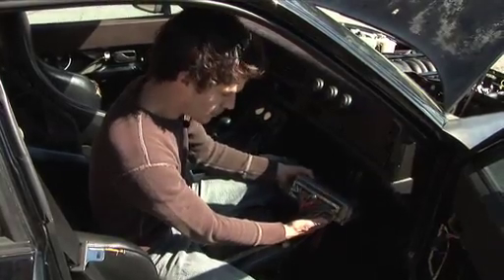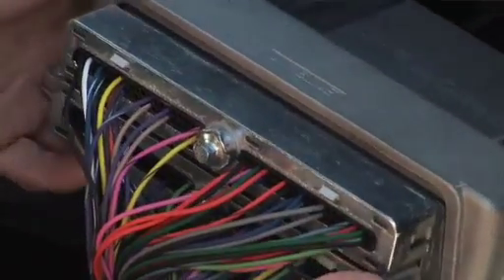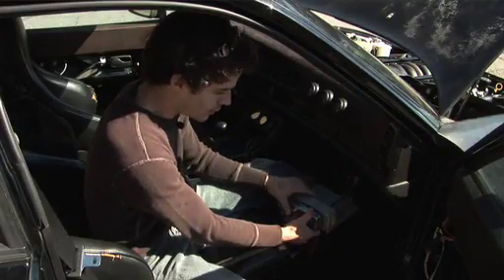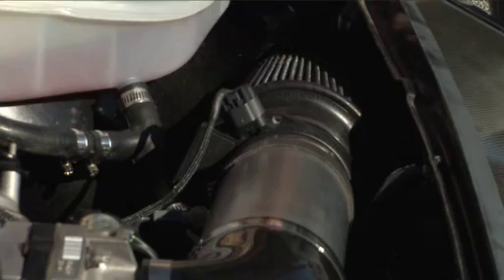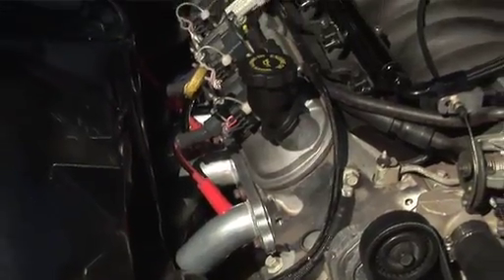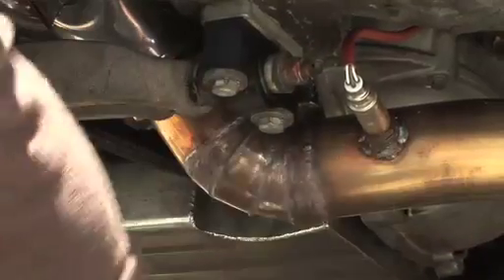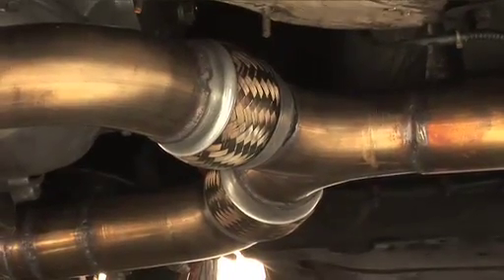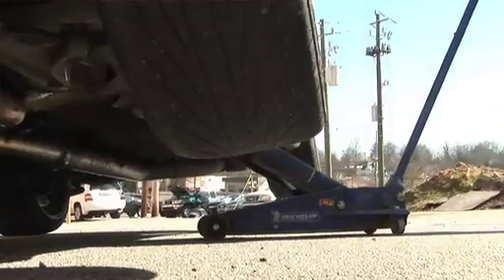mini doc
Featuring Elian Micu